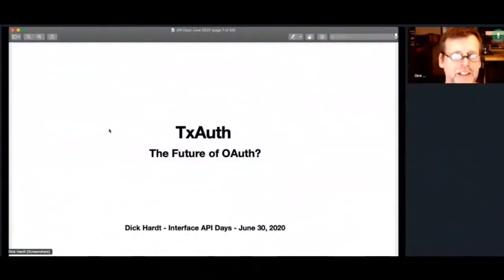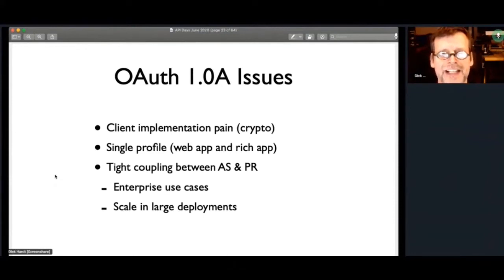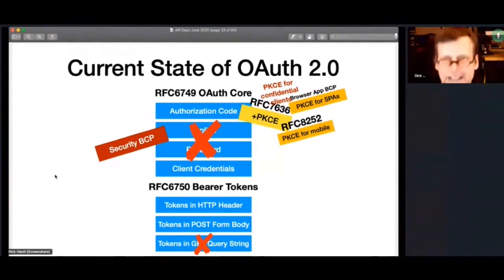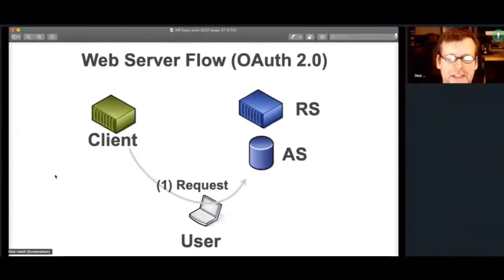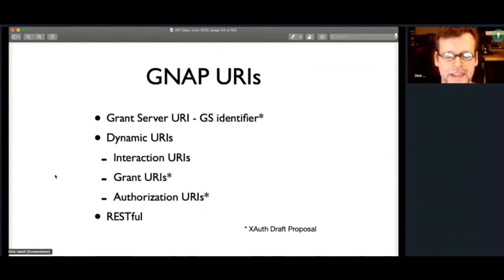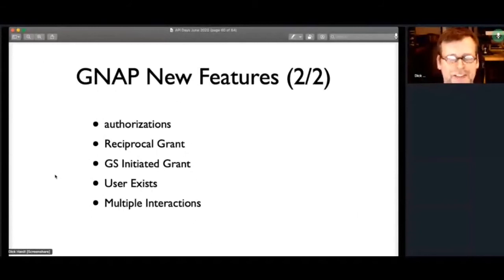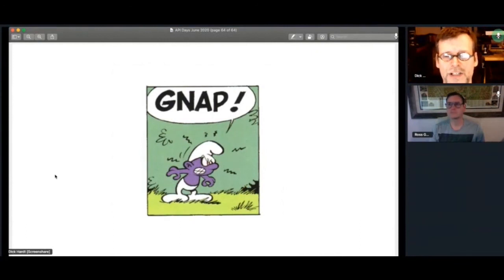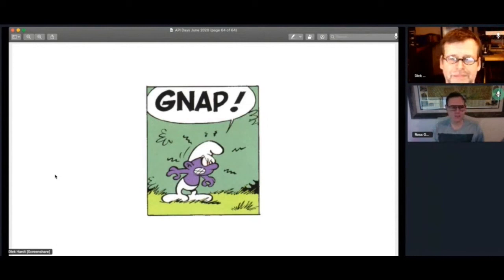Apidays LIVE Interface 2020 - TxAuth: the future of OAuth? By Dick Hardt @ Oauth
TxAuth: the future of OAuth?
Dick Hardt, Creator of OAuth